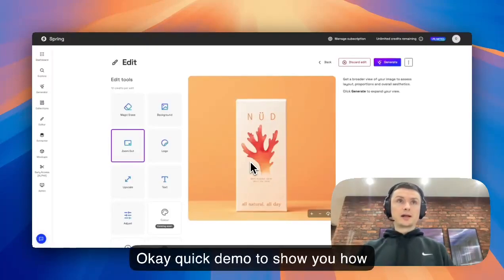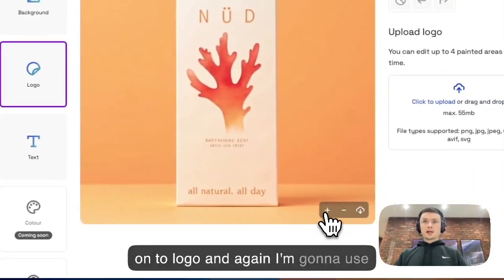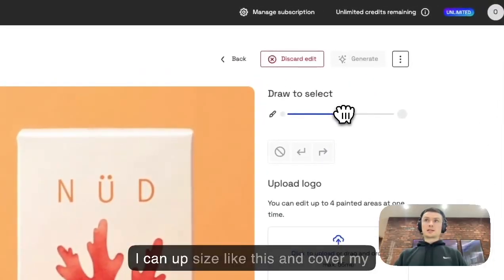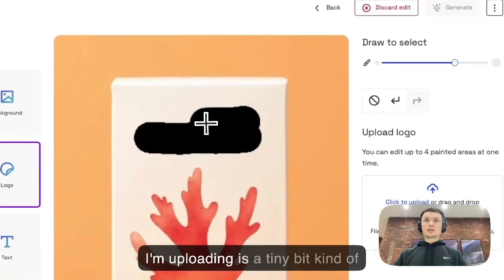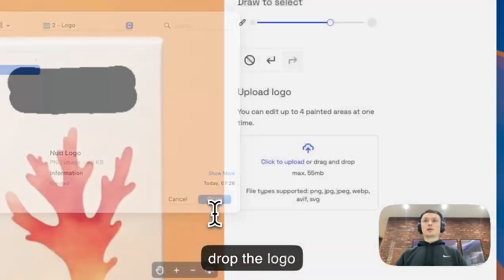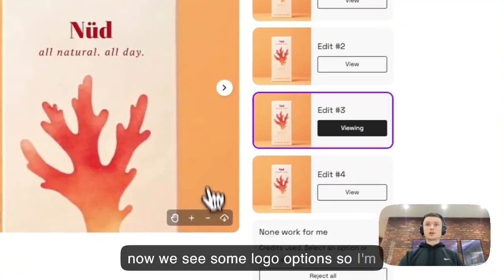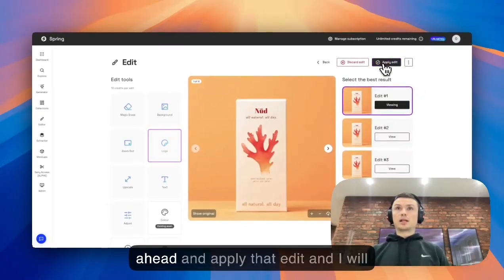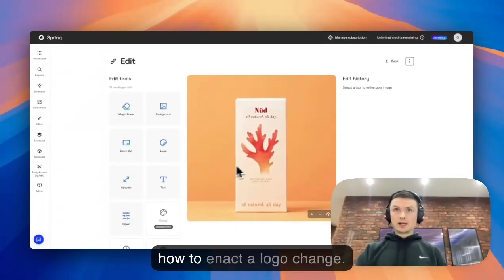Change Logo | Nüd Case Study | Spring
See how Spring's powerful image editor lets you replace or add your own logos to packaging images without needing Photoshop. Spring's AI toolkit lets you quickly swap logos that you bring in as .SVG, .PNG, .JPG format handling transparency and color seamlessly.